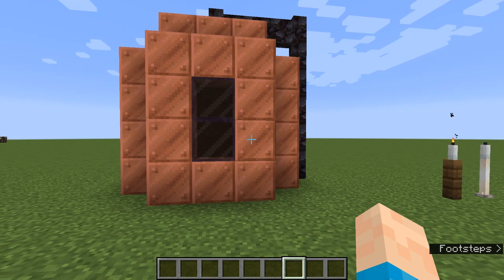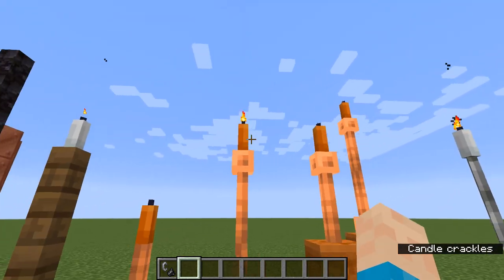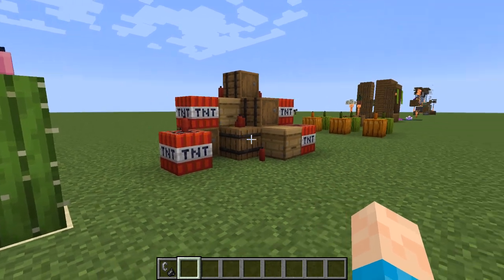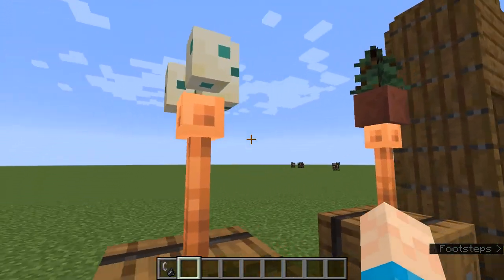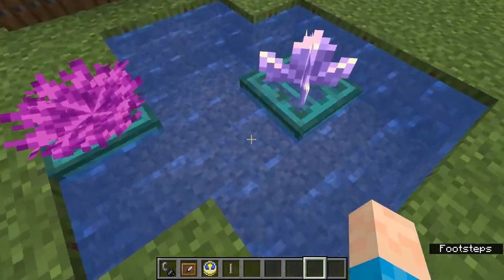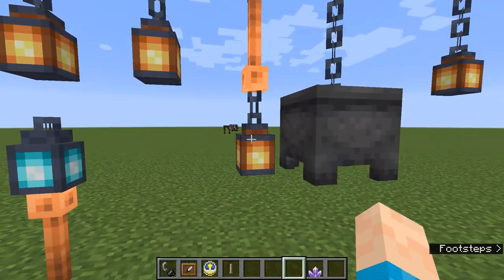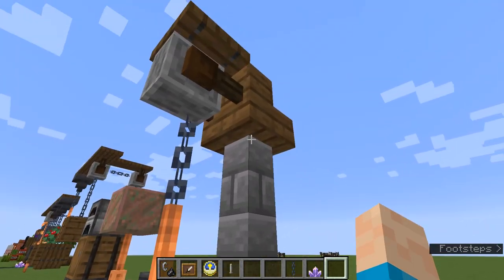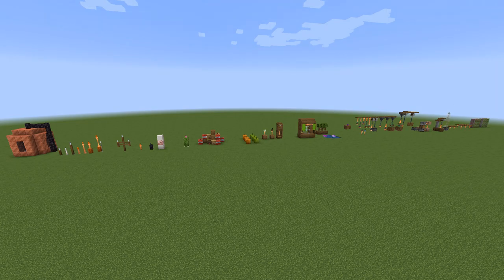Minecraft 1.17 - 40+ Build hacks + Designs ｜Inspiration & Tips! ｜Decoration ideas!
FullySpaced has 40+ build hacks + designs for you guys in the new 1.17 snapshot!